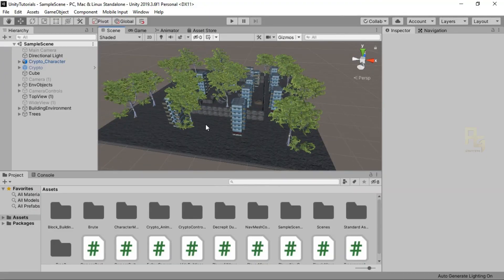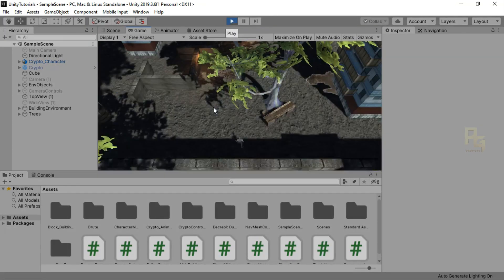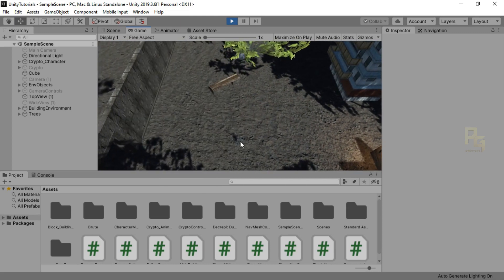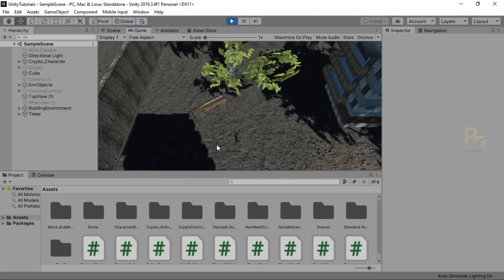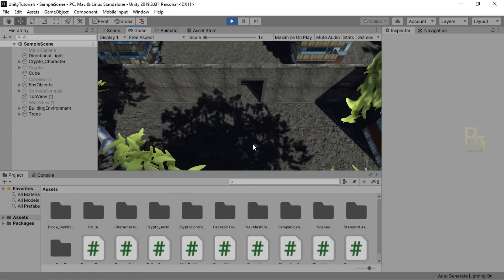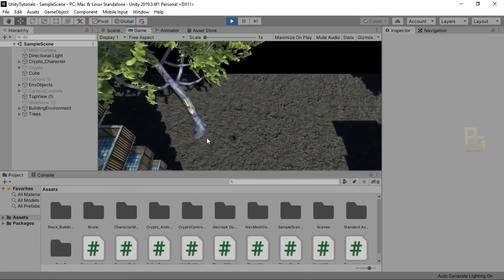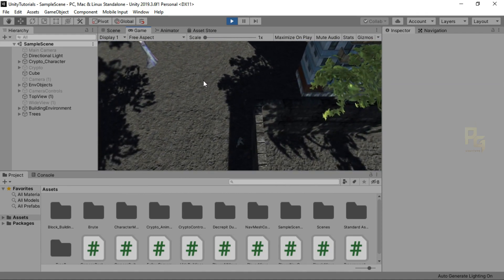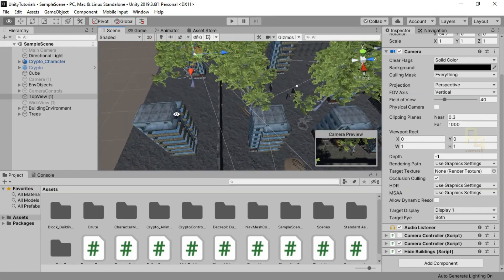Unity 3D - Hide Objects or Obstacles Between Player and Camera - Demo | PG Tutorials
Hello Guys, Here is a demo video in Unity 3D of Hide Objects or Obstacles that comes between Player and Camera View. Hope you all like this Demo Video. Tutorial Video will upload Soon.

My intention when doing this video is not to steal nobody's work but share and compile the best ones.